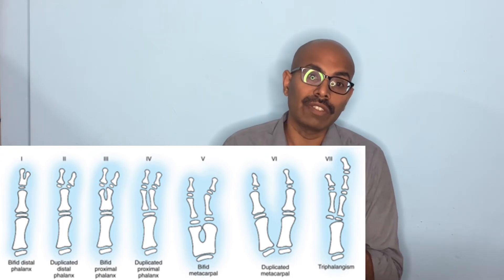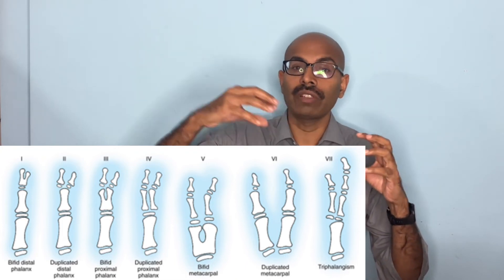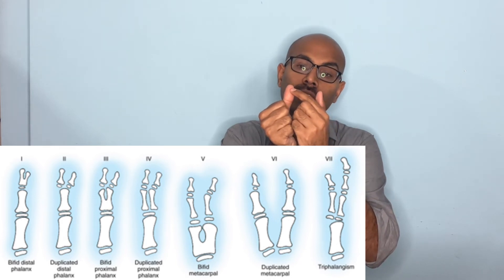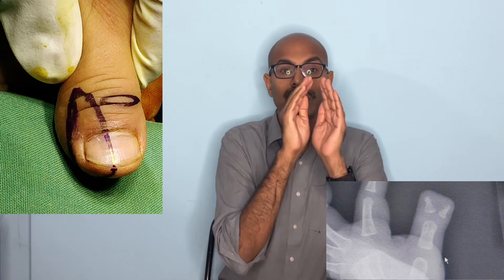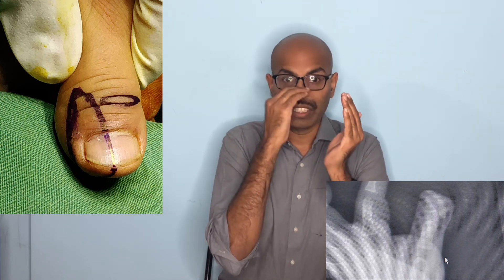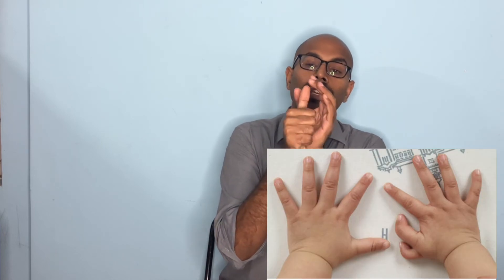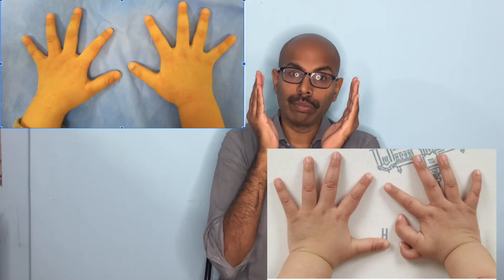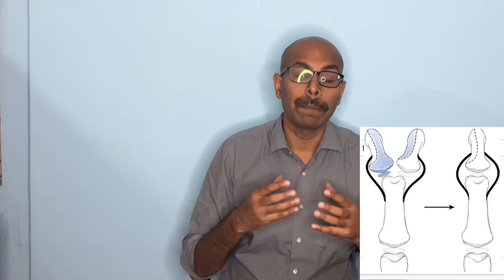Thumb duplication for parents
Thumb duplication is a very common congenital anomaly seen in 1 in 3000 children.
Early recognition and management of this condition is important to obtain the best results.

Dr Kannan Karuppiah Kumar - Consultant Pediatric hand surgeon, Bangalore.